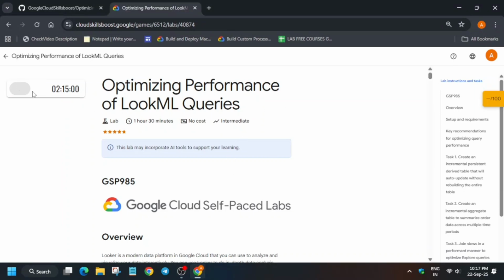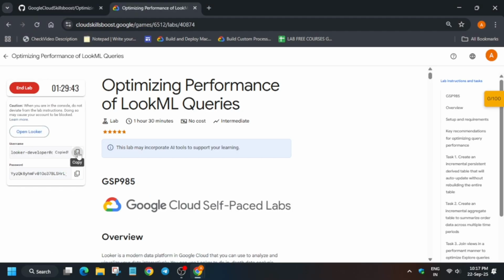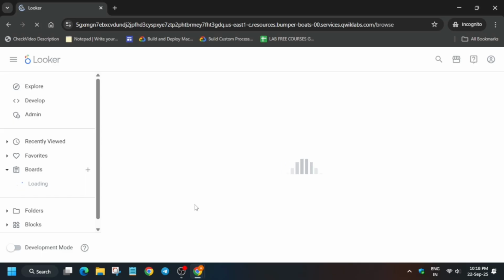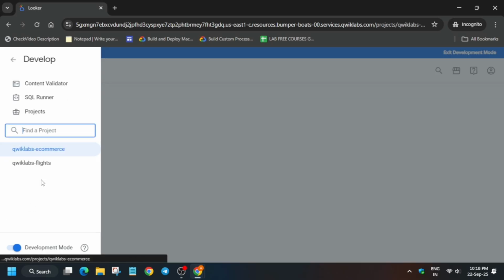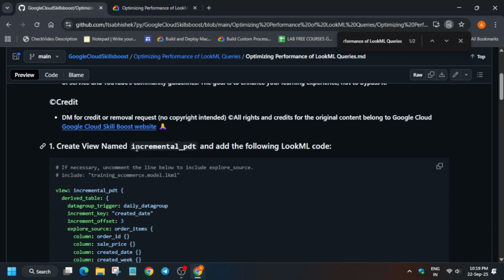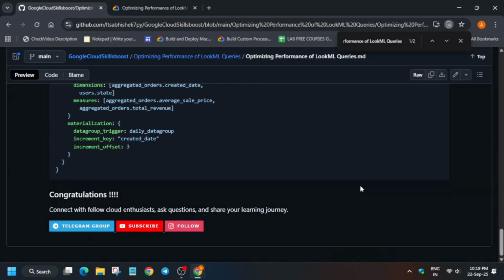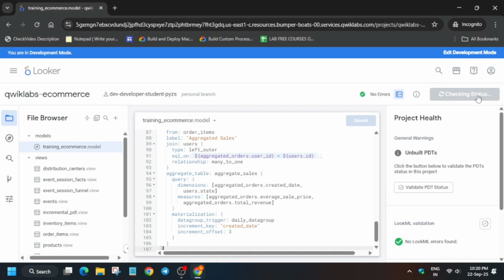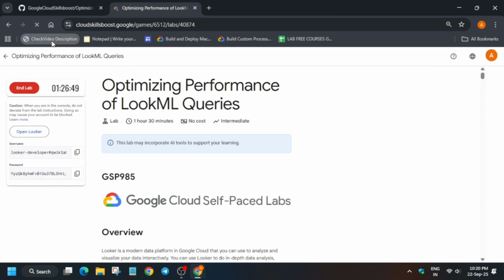Optimizing Performance of LookML Queries [ NEW ]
🔍 Common Queries
qwiklabs
arcade facilitator